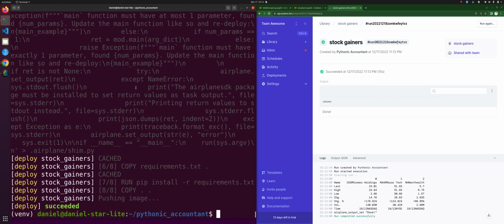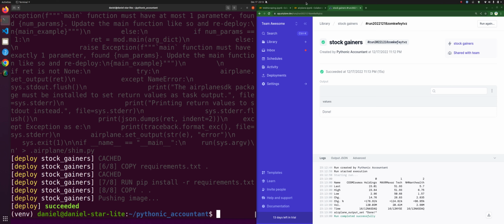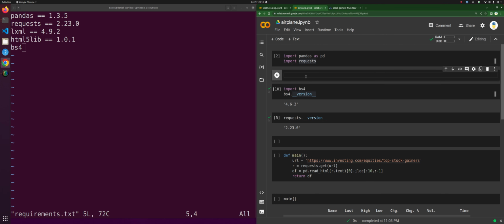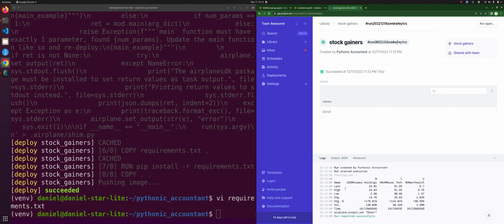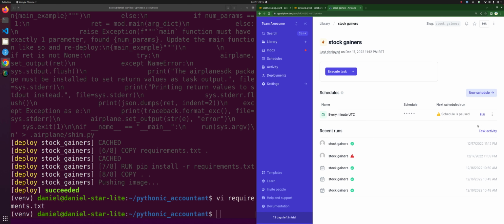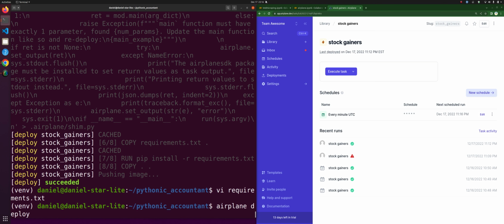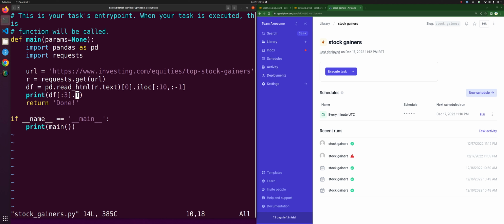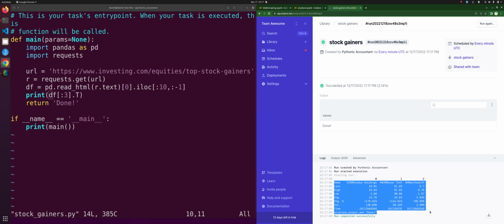[38] Fixed! Using airplane.dev to automate a Python task for checking top stock gainers